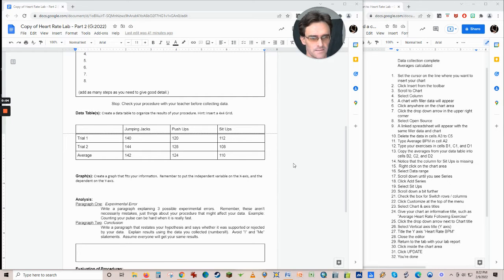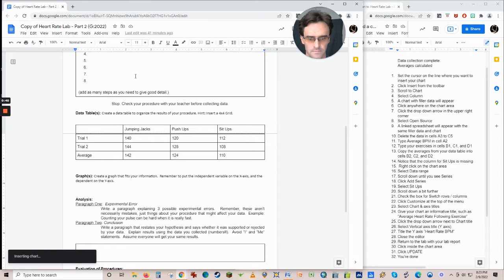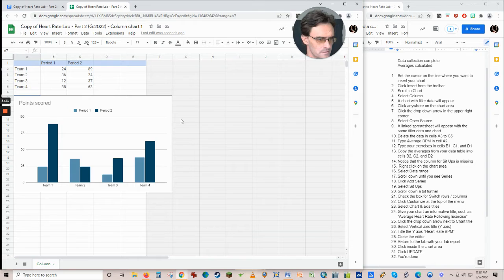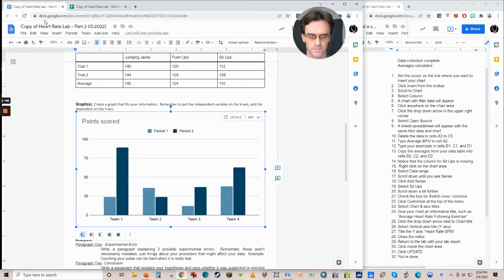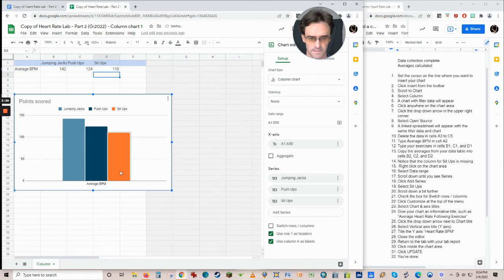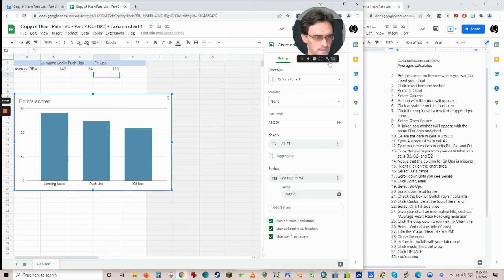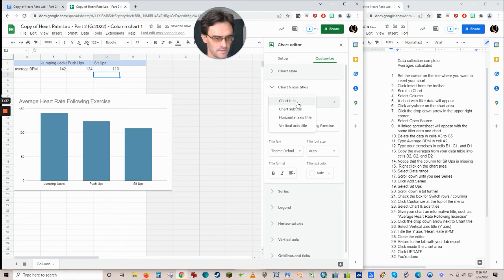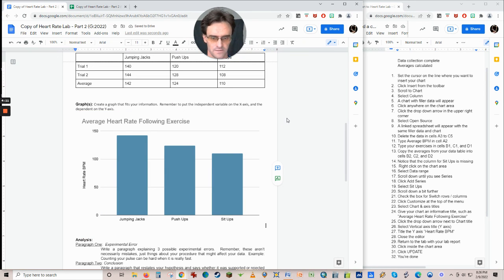Adding a Graph in Google Docs (Heart Rate Lab)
This is a video I made for my biology students with a walkthrough of adding a column graph to an existing Google Doc. Best viewed in high def to make the text legible.